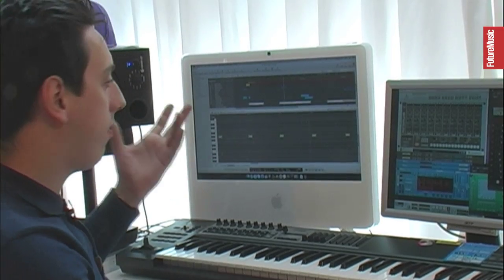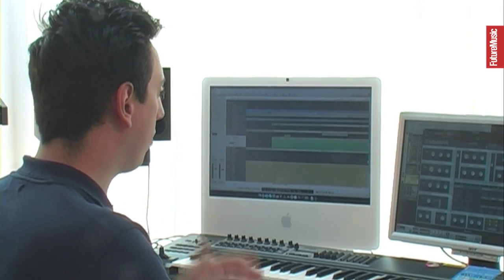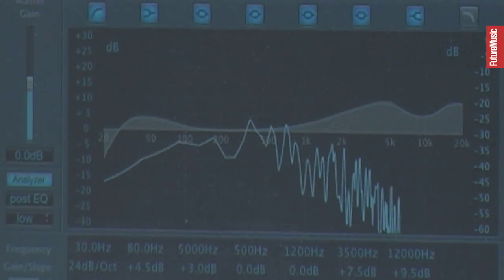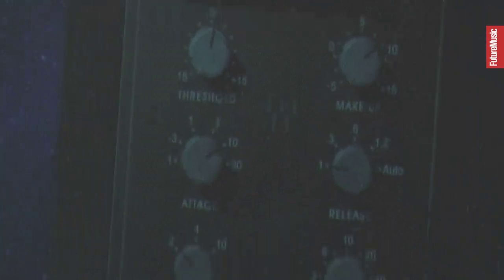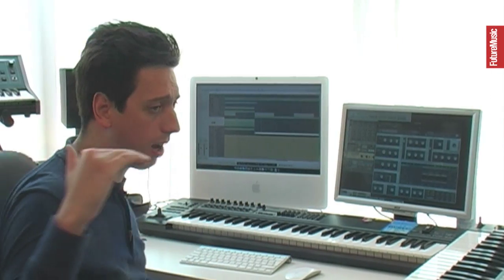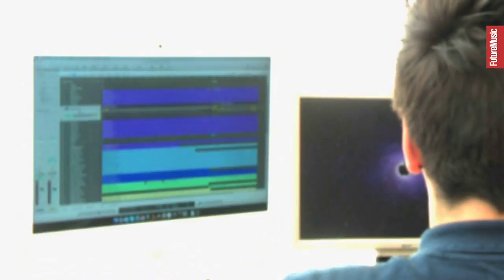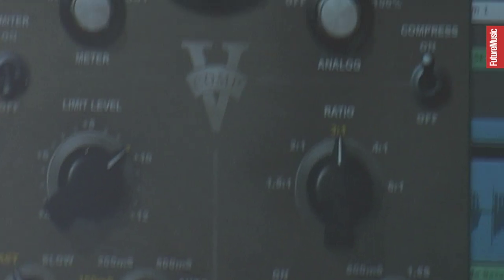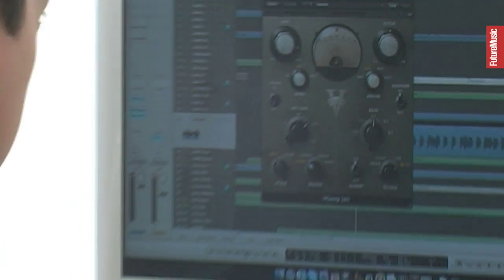Starsmith: In The Studio With Future Music Magazine issue 233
He's produced Ellie Goulding, remixed Lady Gaga, written for Kylie and he's only 22. Now he's set to launch his solo career.